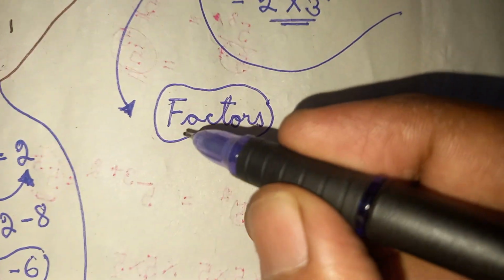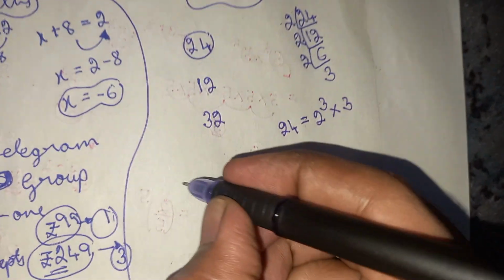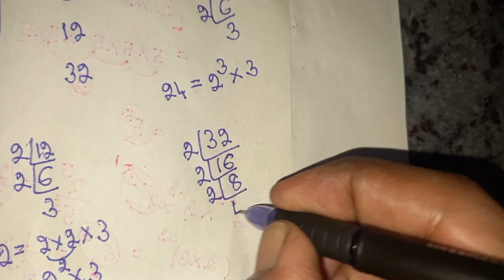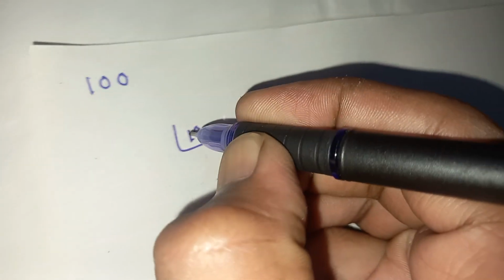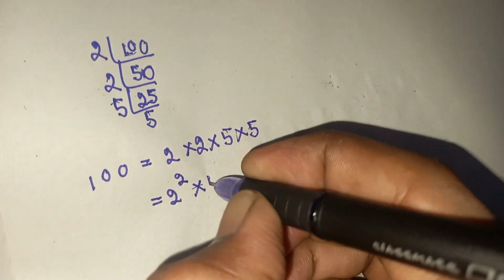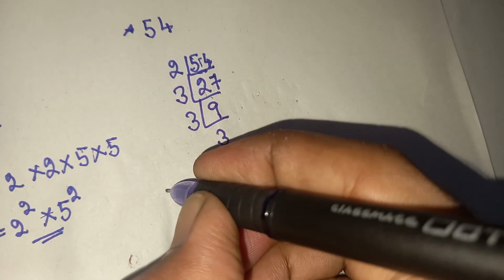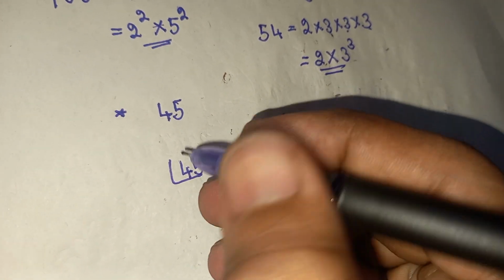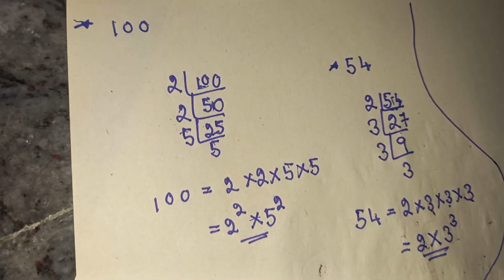Factors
I tell how to write any composite number as prime factors